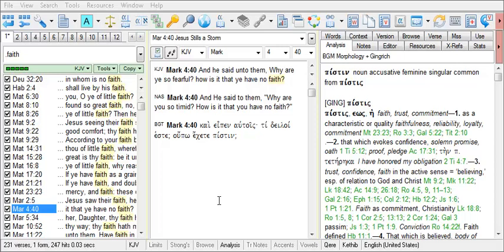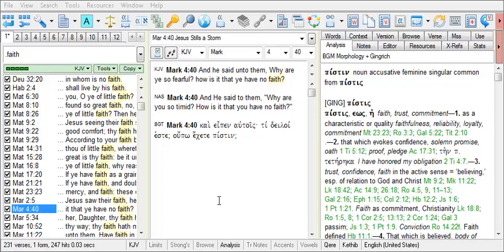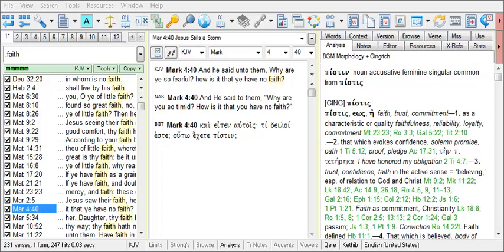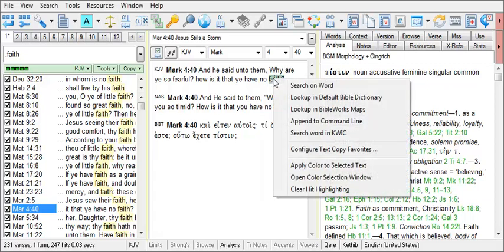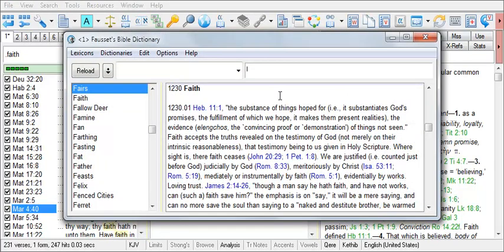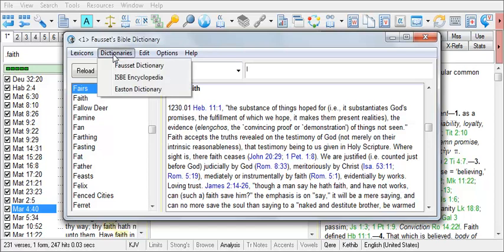How to Lookup an English Word in a Bible Dictionary with the Mouse